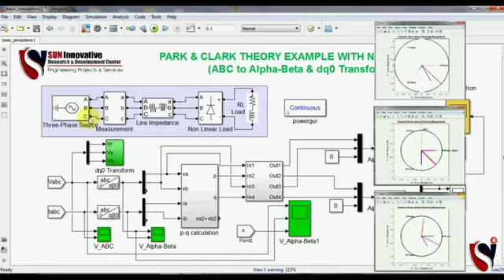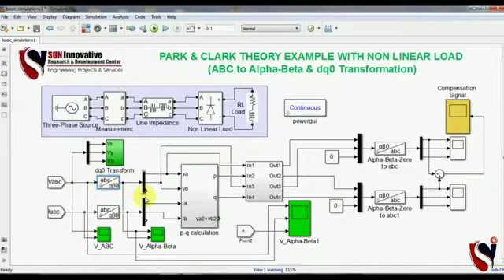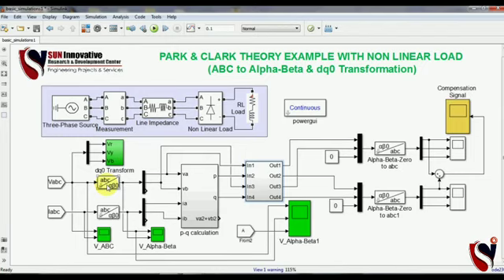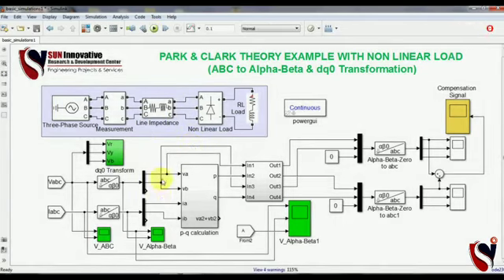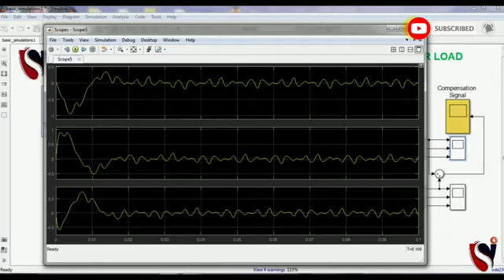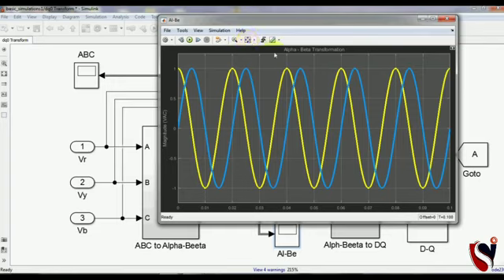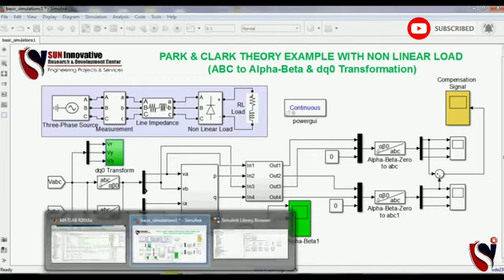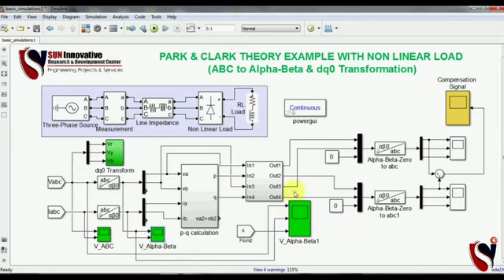Park & Clark Transformation _ Represented by Sun Innovative